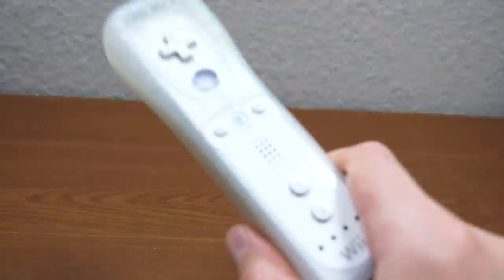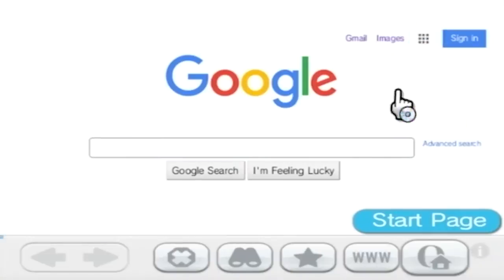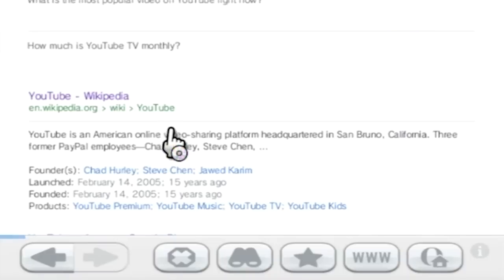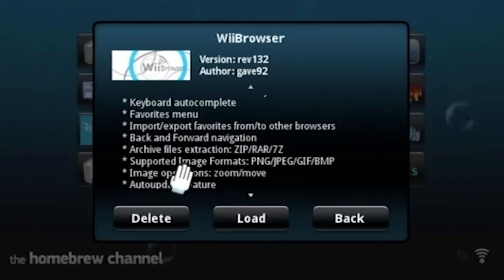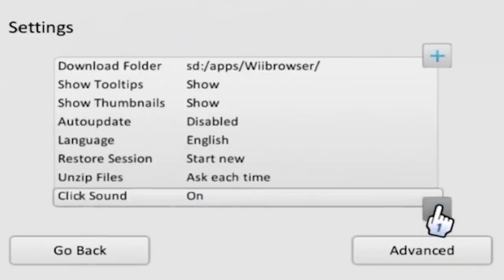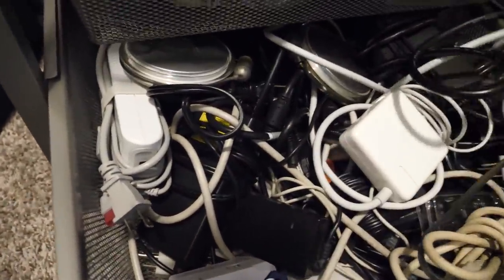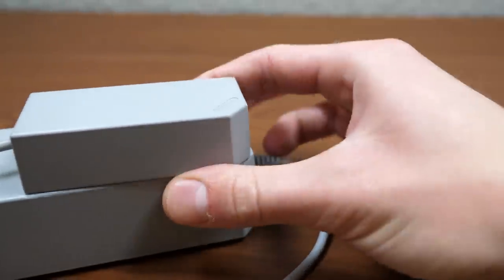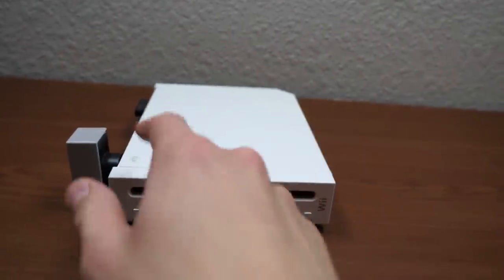Browsing the Web on the Nintendo Wii in 2021 – Is It Possible?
Today we're gonna try and browse the web on the Nintendo Wii. I'll be trying to use the Internet Channel, a homebrew app called WiiBrowser, and Browservice!